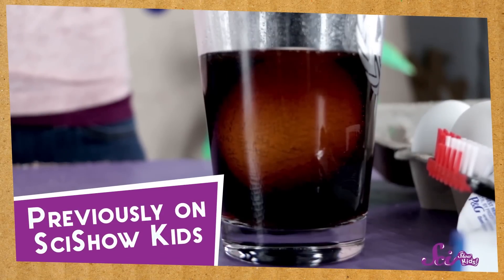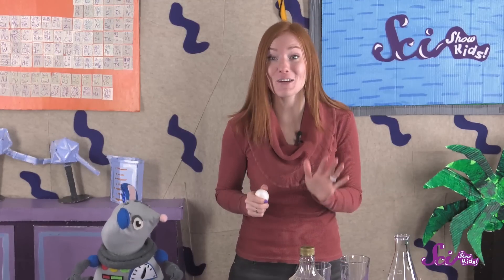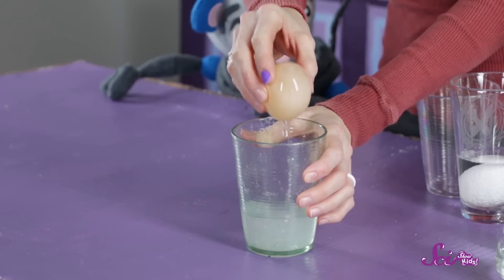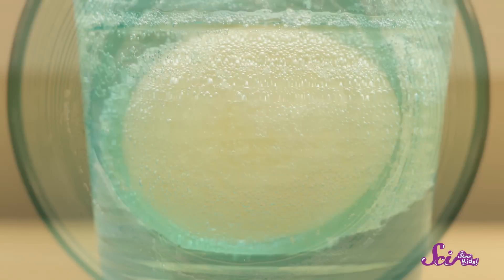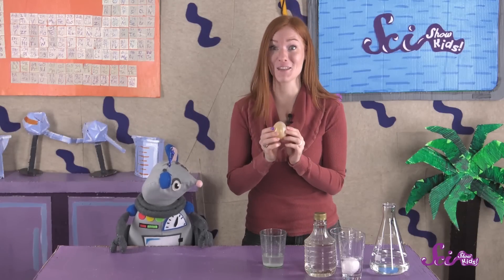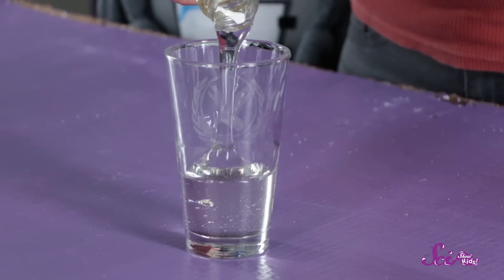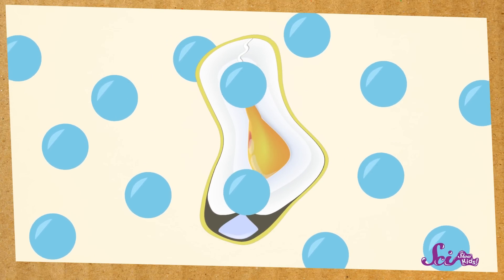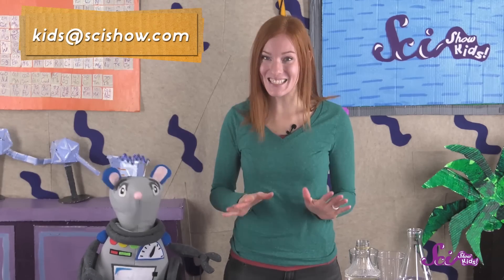Alien Egg Experiment!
Join Jessi and Squeaks to see how you can make your very own alien egg!